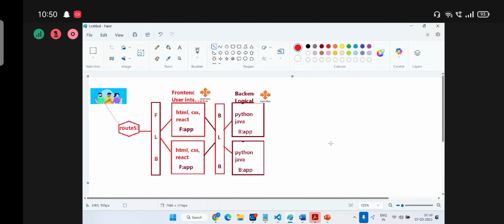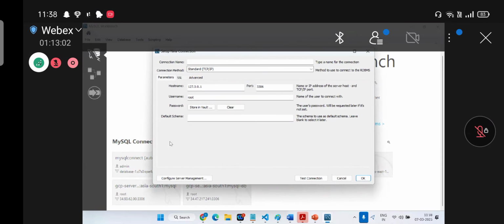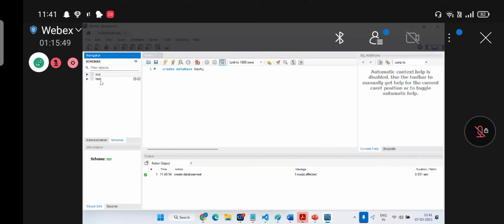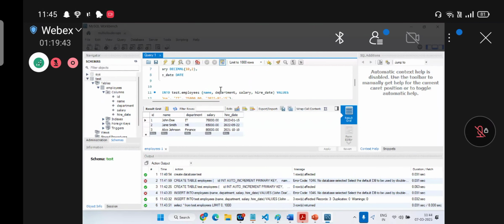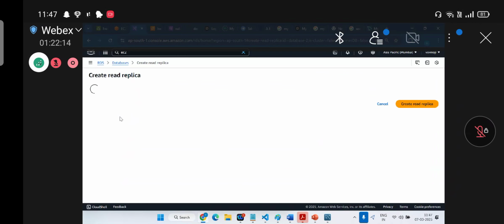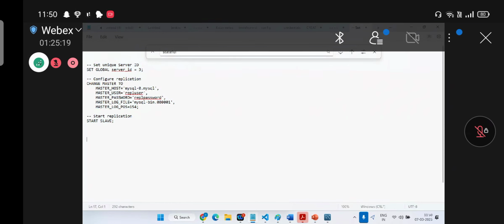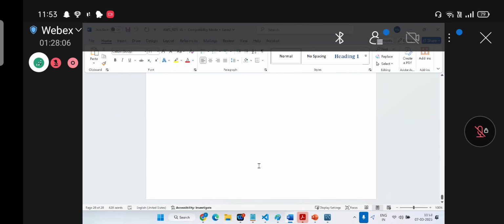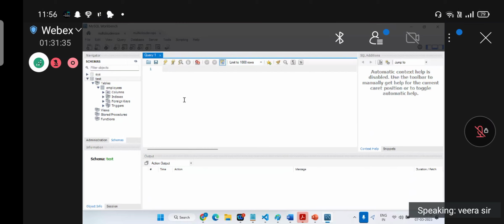March 23, 2025